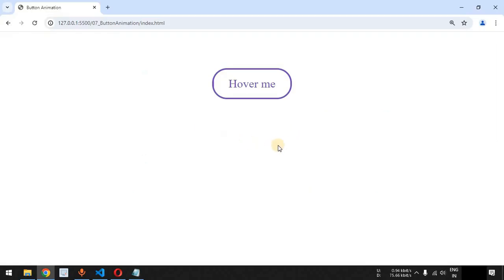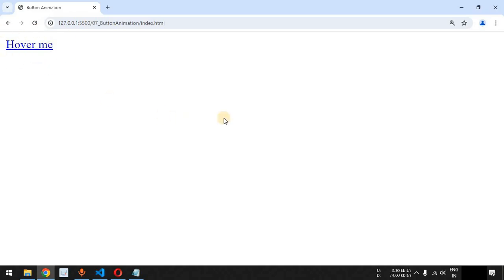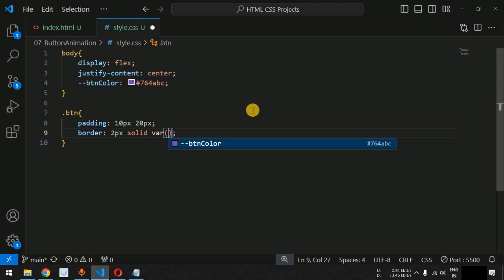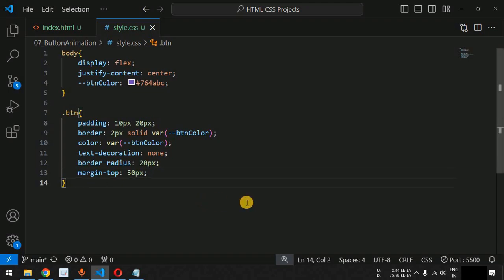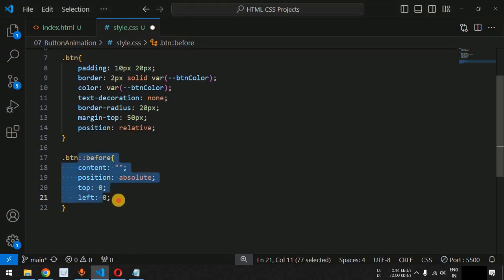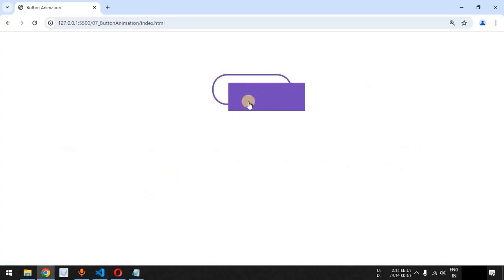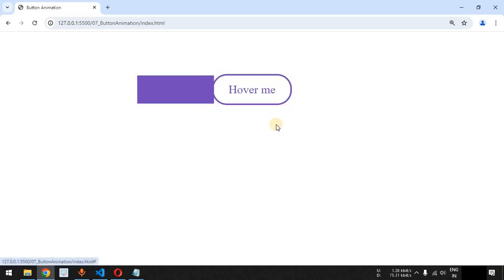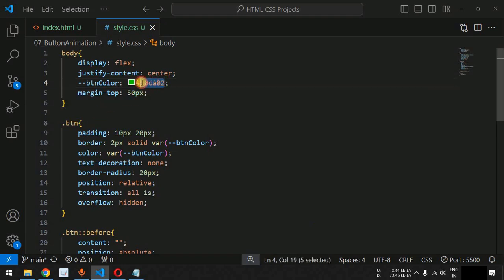HTML CSS Project 7 - Button Hover Animation in HTML & CSS | Programming For Beginners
In this video by Programming for beginners we will see HTML CSS Project 7 - Button Hover Animation in HTML & CSS

This is a simple HTML CSS Project for beginners to learn about various HTML tags and CSS Properties.

1. Create Web site - You can create a website or customize an existing web page template if you know HTML well.

2. Become a web designer - If you want to start a carreer as a professional web designer, HTML and CSS designing is a must skill.

3. Understand web - If you want to optimize your website, to boost its speed and performance, it is good to know HTML to yield best results.

4. Learn other languages - Once you understand the basic of HTML then other related technologies like javascript, php, CSS or angular become easier to understand.